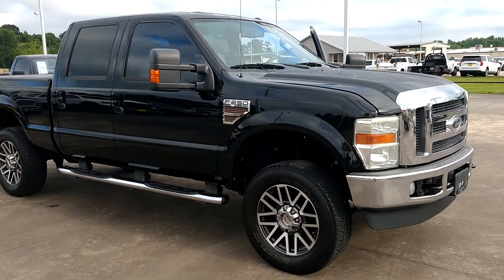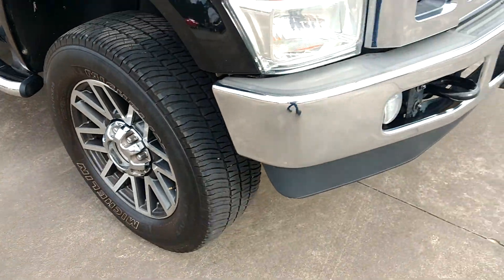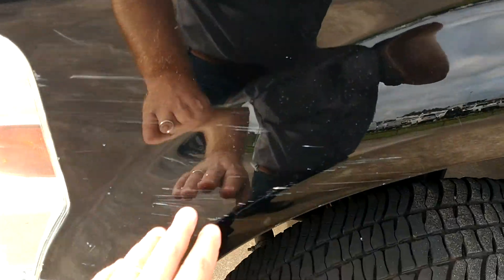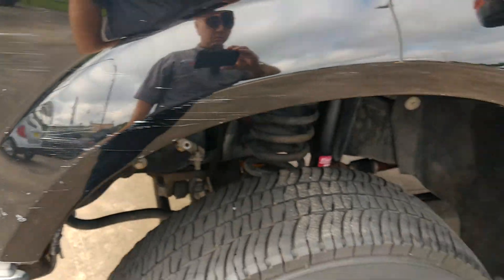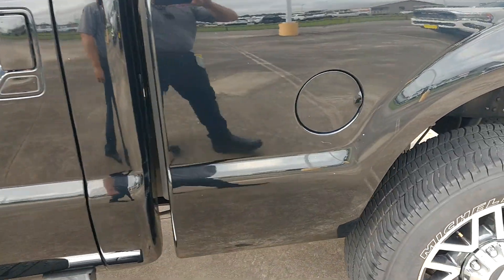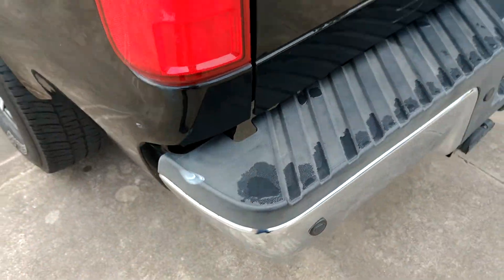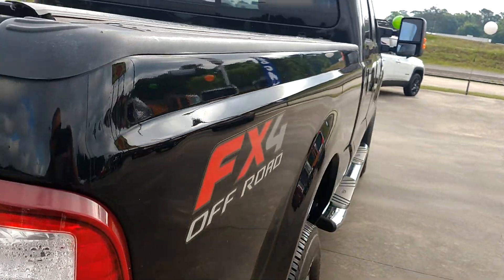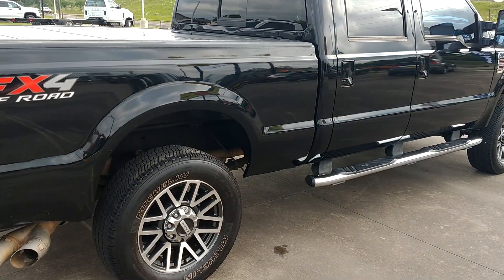ford f250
short walk around of our used Ford f250 for sale